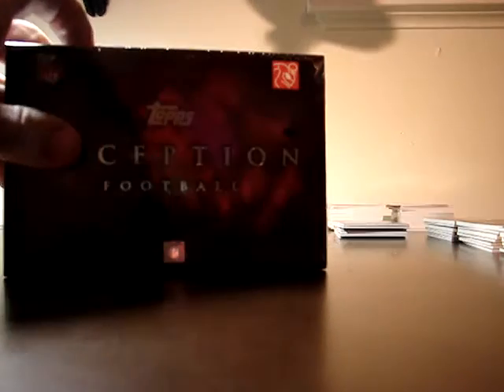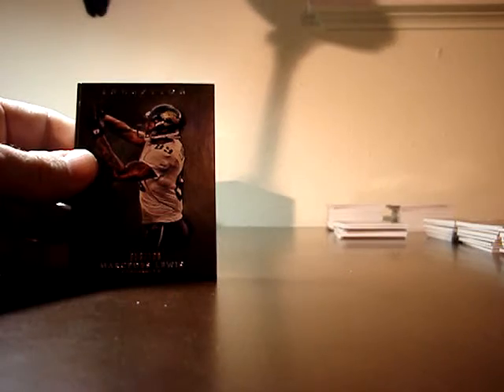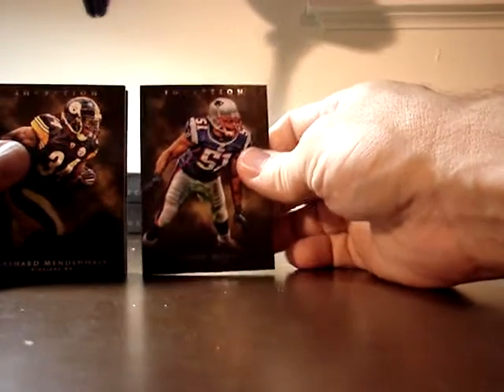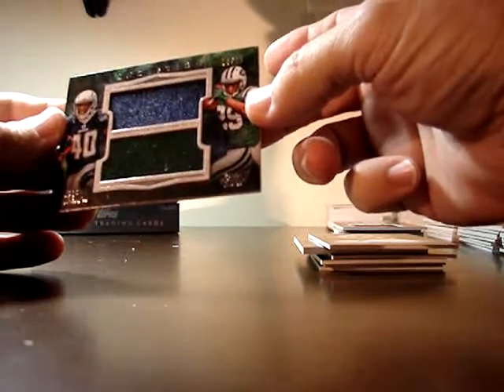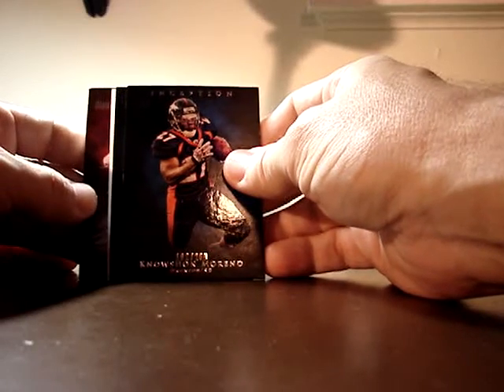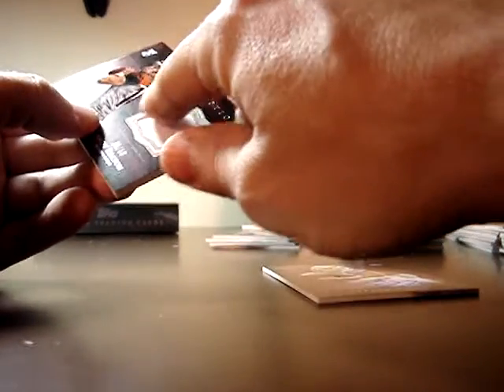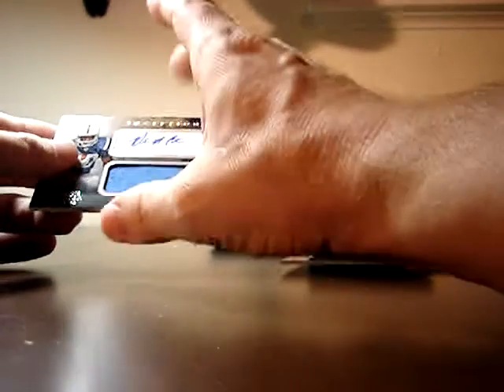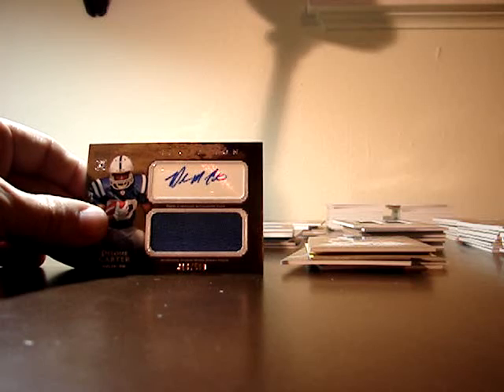2011 Topps Inception Football Case Break 2 of 2 Red Auto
Link to my Ebay Store